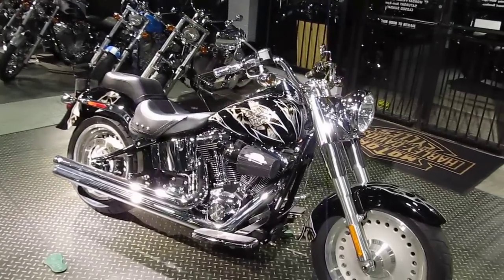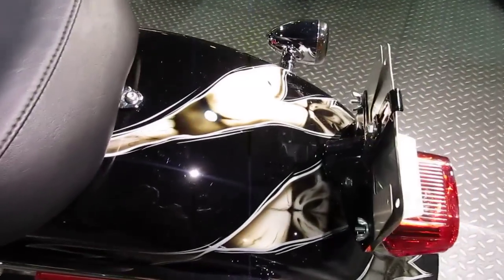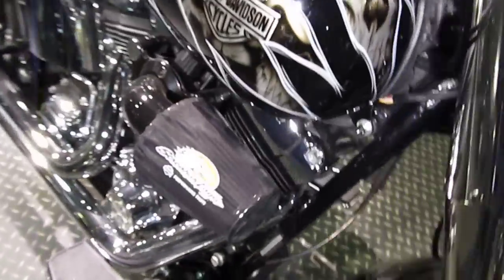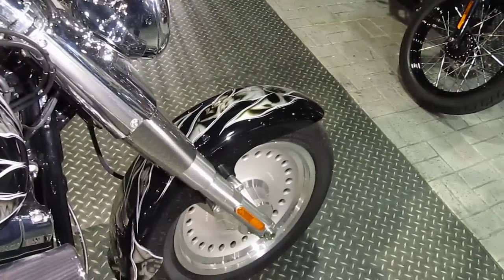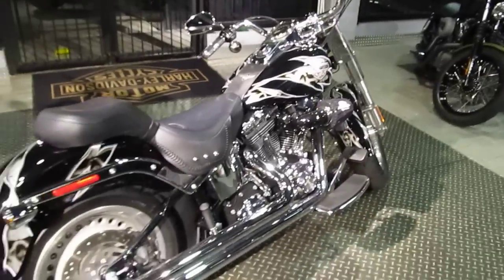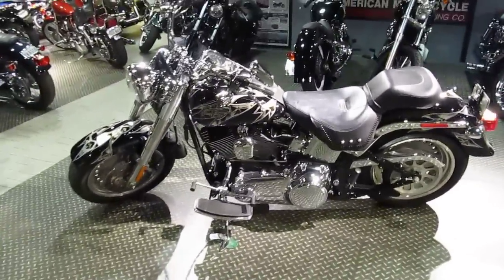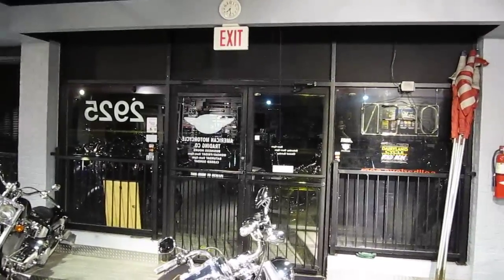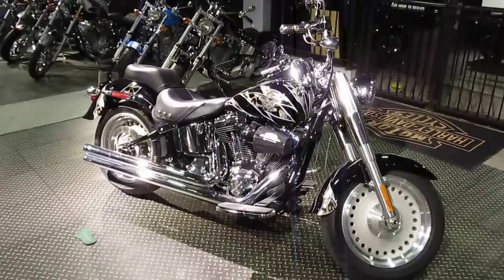07 Fat Boy Custom Skull Paint Vance & Hines Long Shots for sale